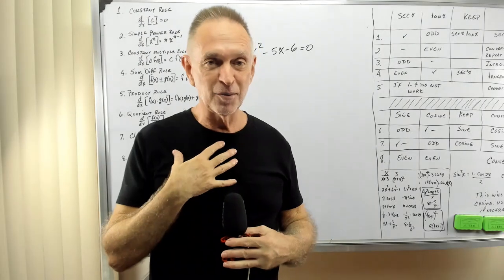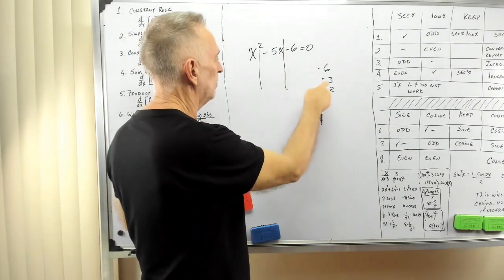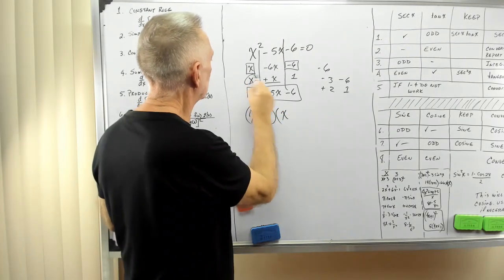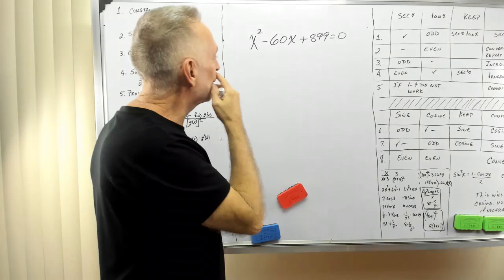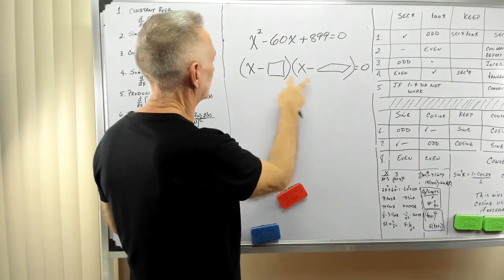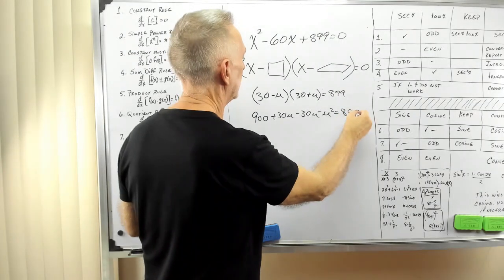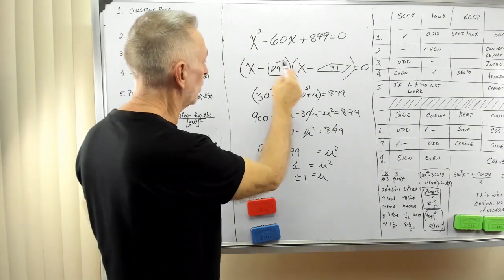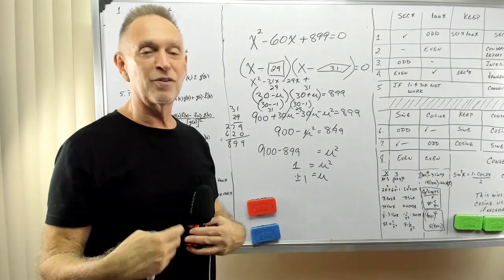Cool New (really old) Method to Factor Quadratics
I learned this new method from Outlier.org and wanted to share it with you.  It was a method used a few thousand years ago but somehow its not taught consistently in schools.  Enjoy